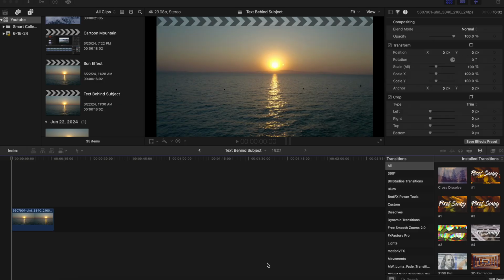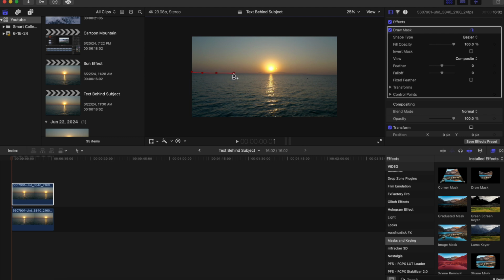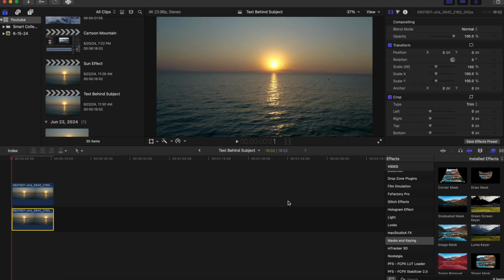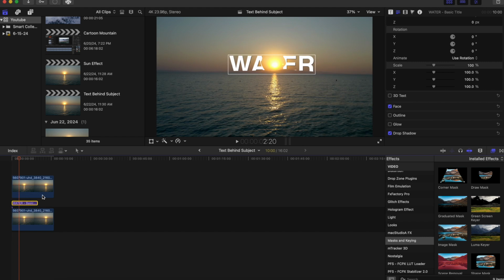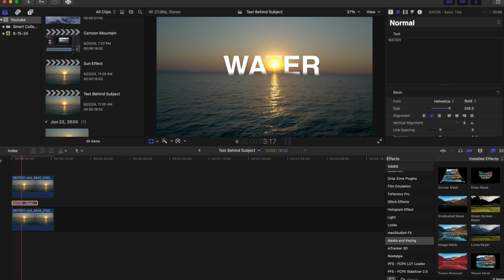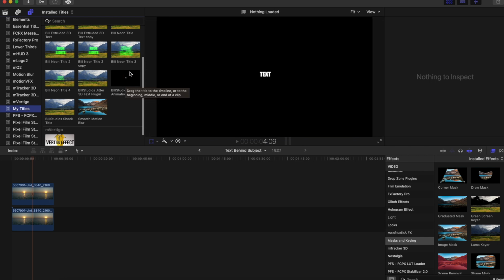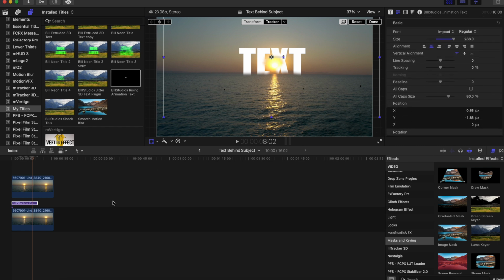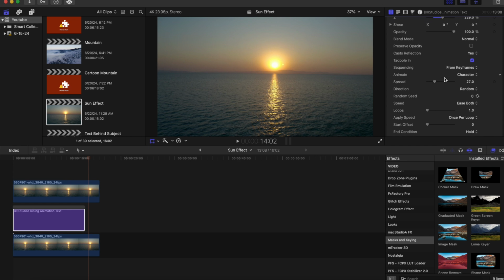Text Behind Subject: Final Cut Pro Tutorial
Text Behind Subject in Final Cut Pro X: Welcome to a B3Studios tutorial on the Text Behind Subject .

🔗 Timestamps:
0:00 Introduction
0:28 Effect intro
0:50 Mask
2:00 Adding Title
2:43 Clean Up Effect
4:03 Text Animation

 / b3.studios